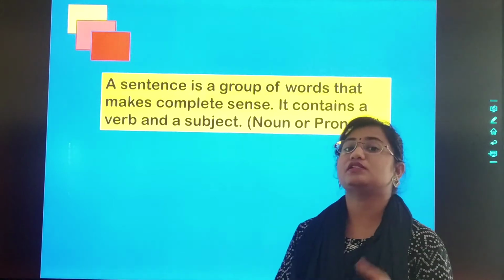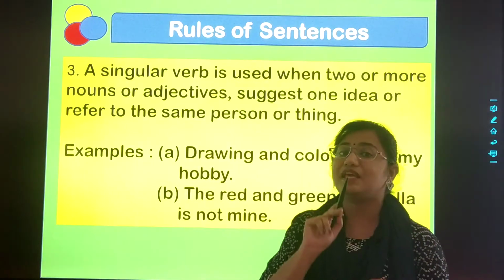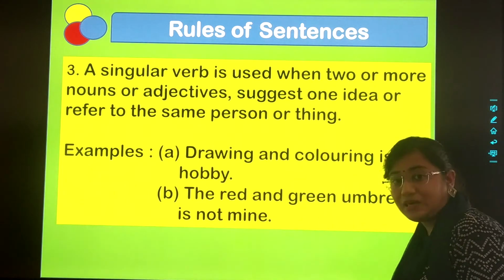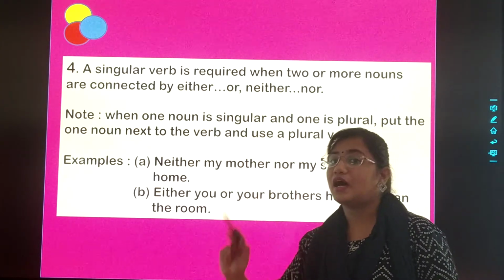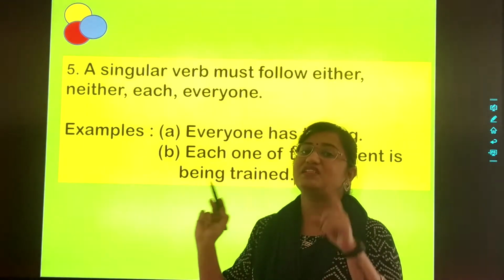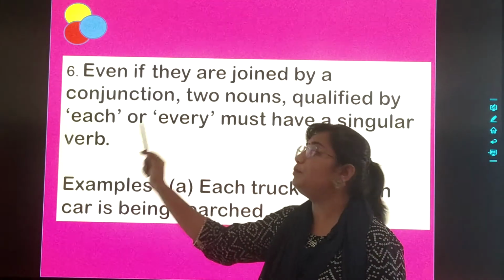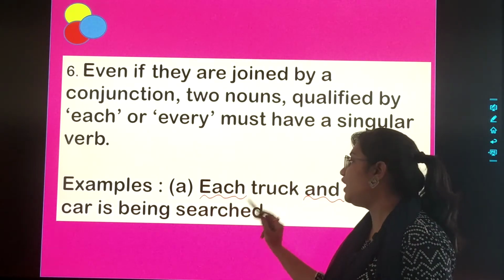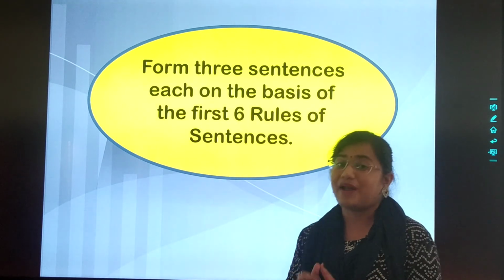17/04/21 STD : 6 // English Grammar // Chapter : 1 (Part 2)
STD : 6 // English Grammar // Chapter : 1 (Part 2)
Teacher : Ms. Neha Kotai